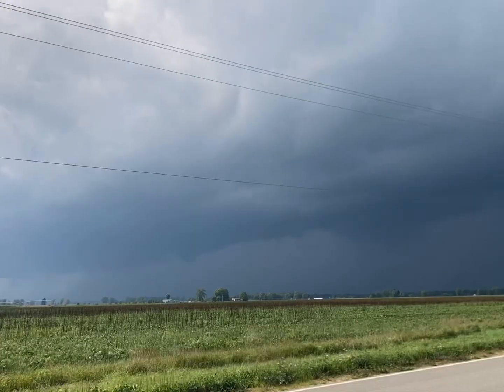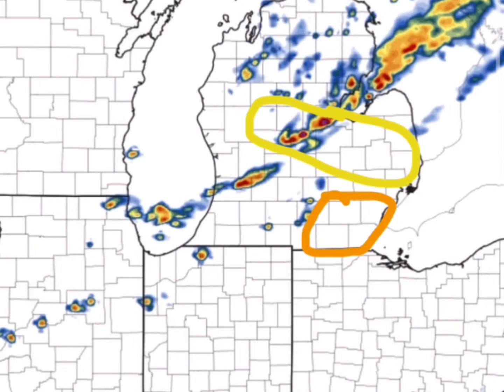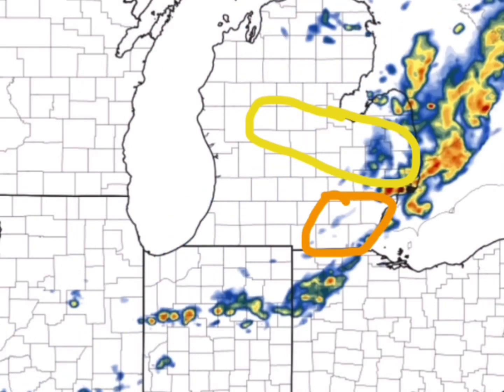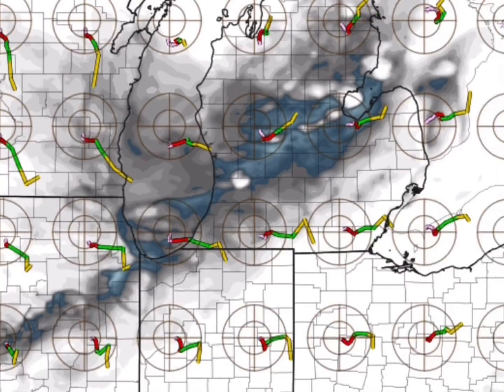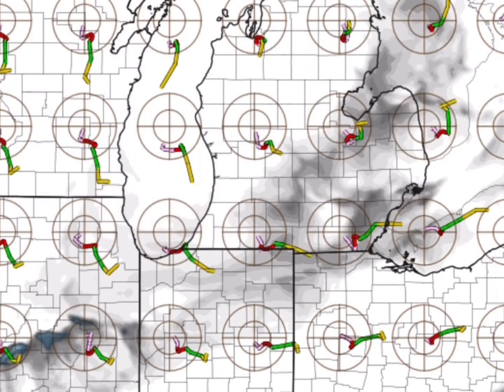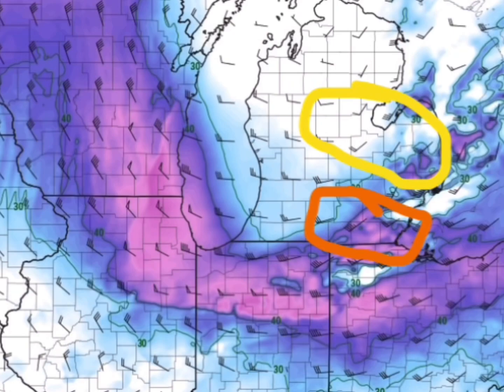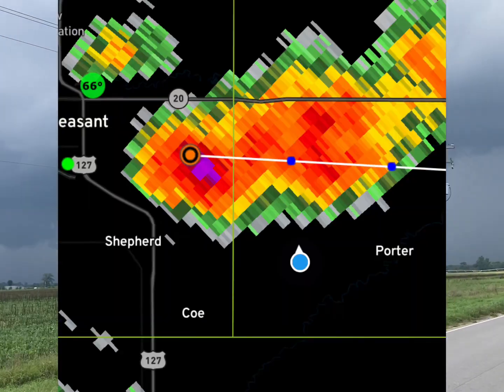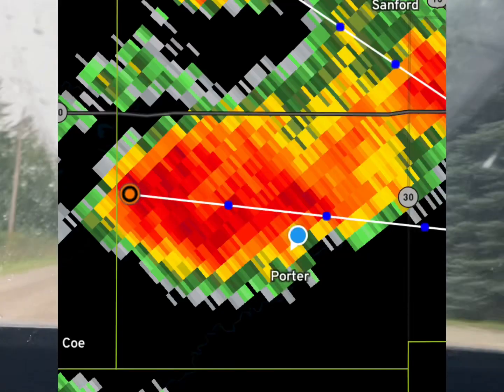Structure Thunderstorm Mini-Chase | August 29, 2023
At 3pm, a line of strong thunderstorms was moving through the Mount Pleasant, MI region. I dropped SE towards Porter, MI to experience great rain shaft views as well as sub-severe winds and pea size hail
After a great structure storm chase day, I ended my chase at 5:30pm as the line of storms moved into the Saginaw, MI region and eastward producing 40 mph winds